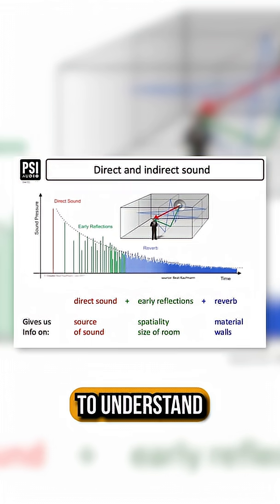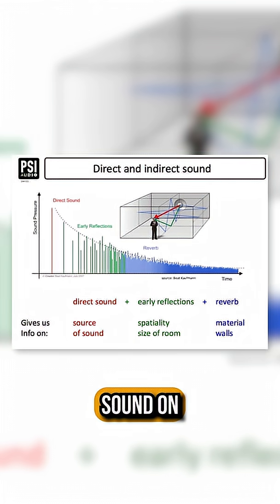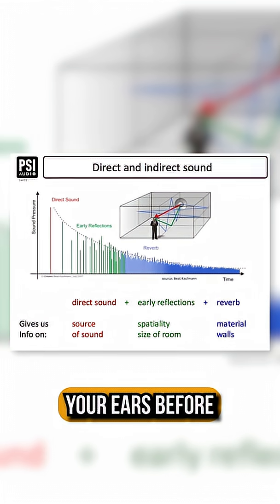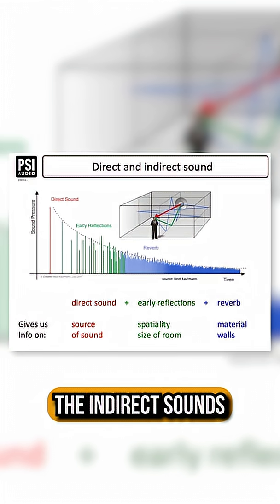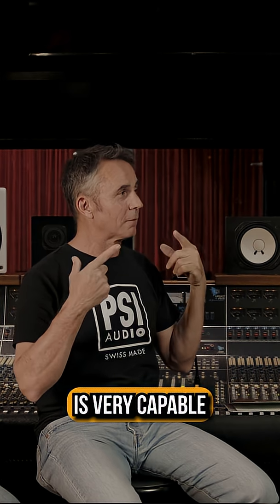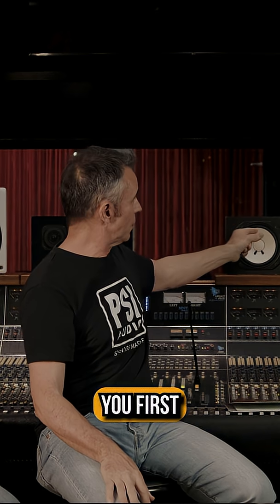Room Acoustics Explained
Let’s reflect on listening environments.  Or more to the point, let’s understand direct sound versus all the indirect reflections as it travels through the room; and how the human ear (and brain) perceives it all.

This is an excerpt from our new “Science Of Studio Monitors” episode.